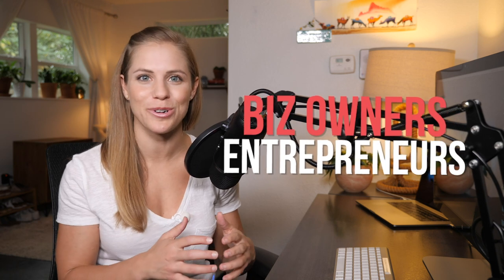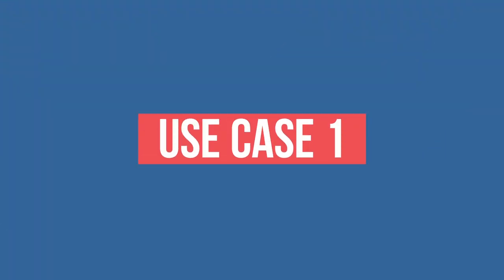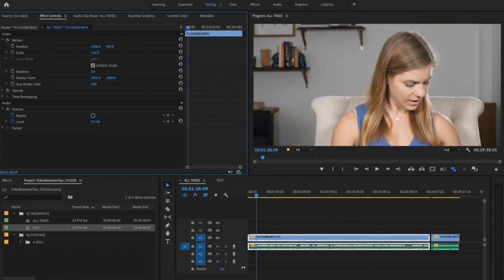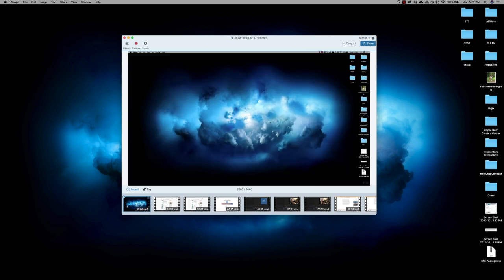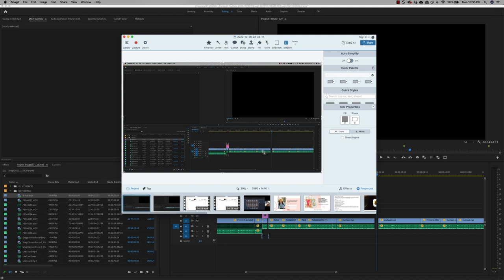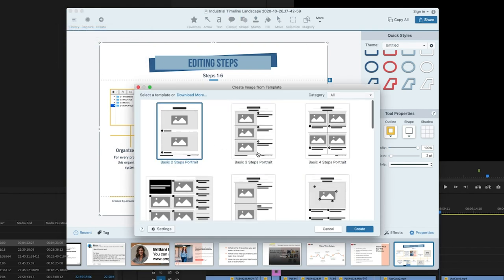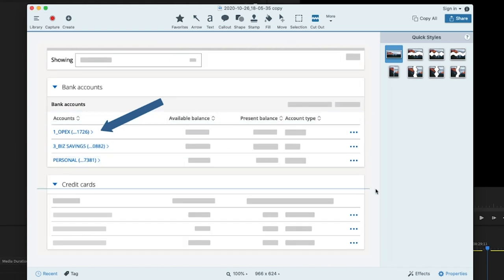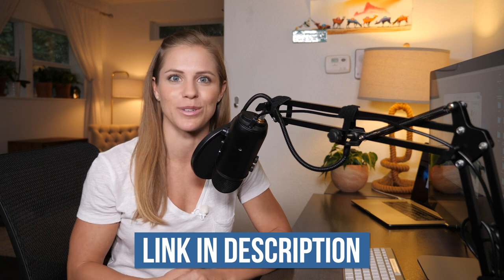Simple Screen Capture Tool | How to Document Processes (with Snagit 2021)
Need a simple SCREEN CAPTURE TOOL to document processes and procedures or record a presentation? Look no further than Snagit 2021!

Snagit 2021 is an affordable screen capture software that allows you to take screenshots as well as video screen recordings.

I've been using this software in my business for 4 years now for video, but have only recently dove into how to document processes using Snagit 2021 and it's been a GAME CHANGER!

Watch this video to learn how to use Snagit 2021 and for ideas on how to get the most bang for your buck. It can even help you organize screenshots! Say goodbye to a desktop filled with mac screenshots.

Blue Yeti Microphone (mentioned in video):